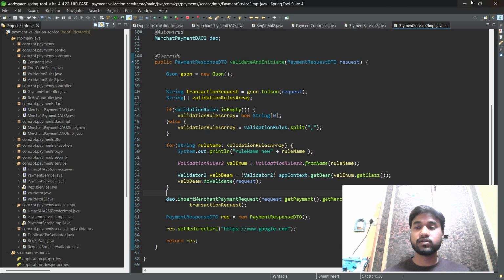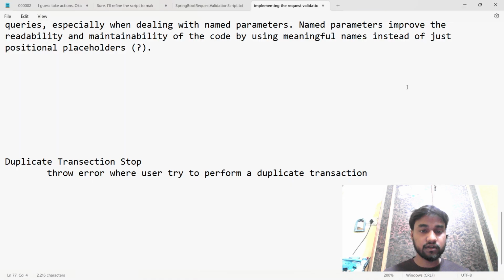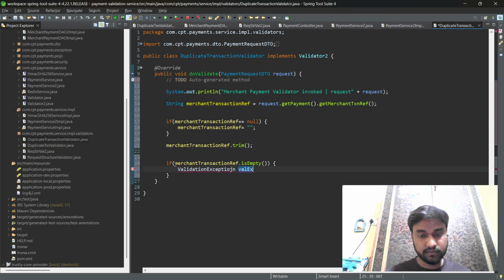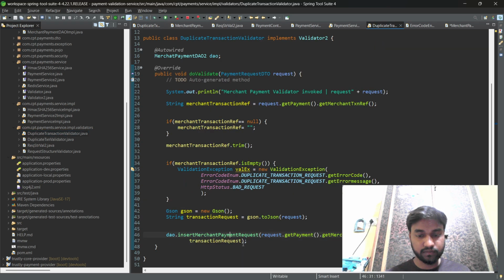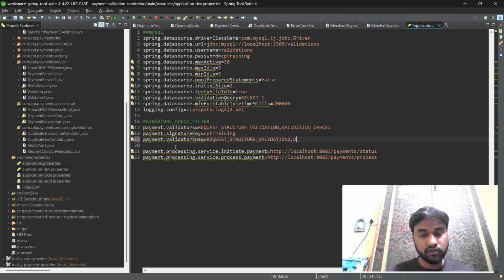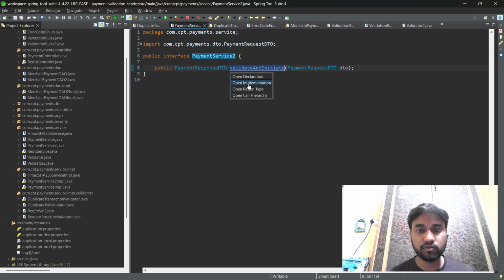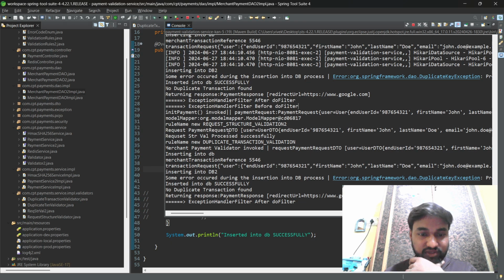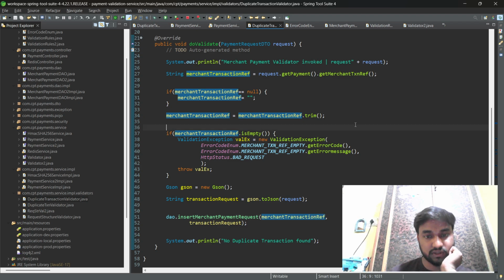Demo 4 | Implementing Duplicate Transaction Request Error | Vivek Kumar